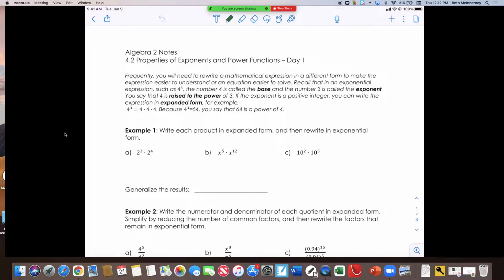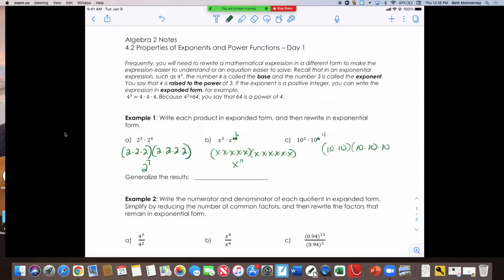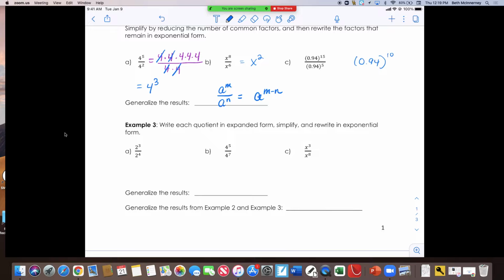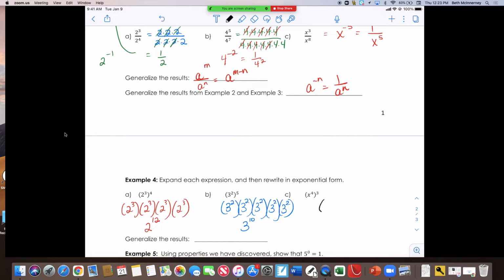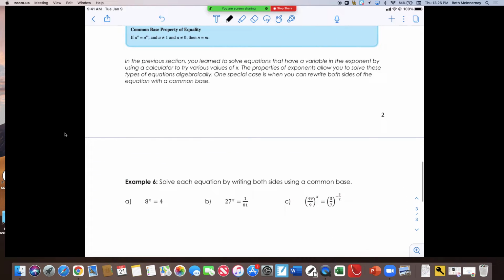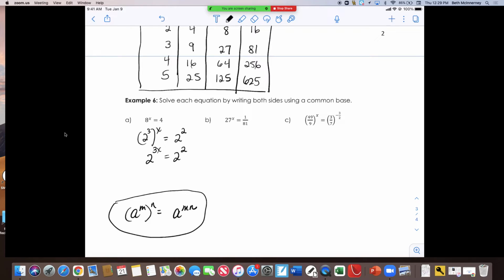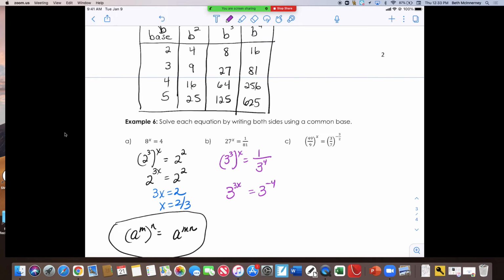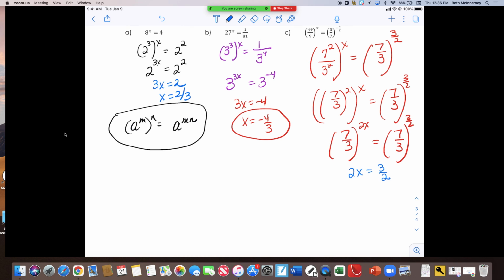A2 4.2 Day 1 video